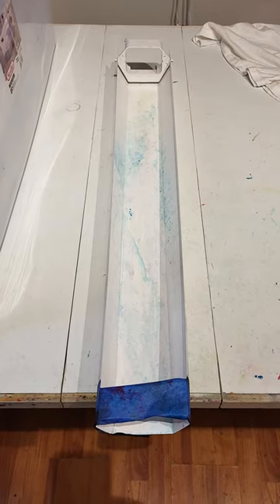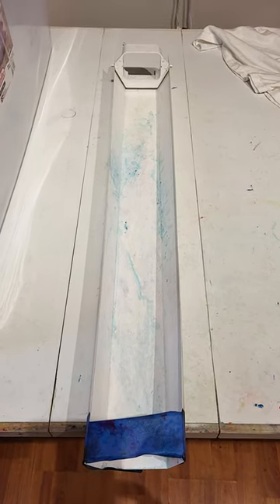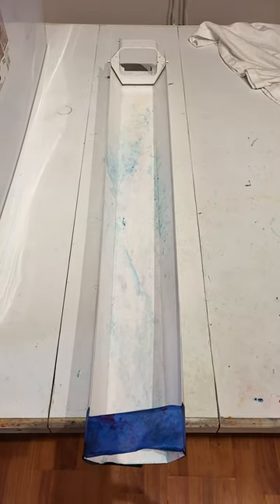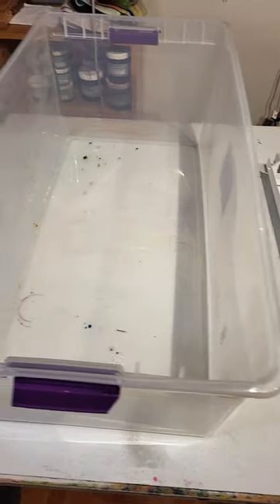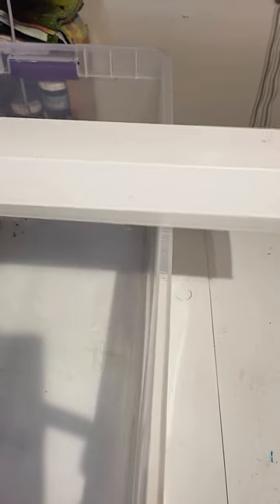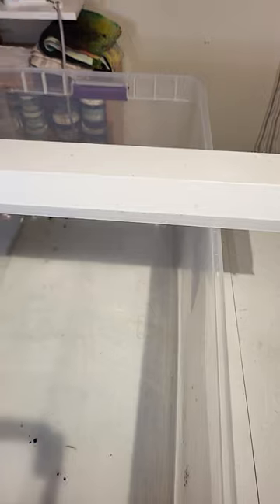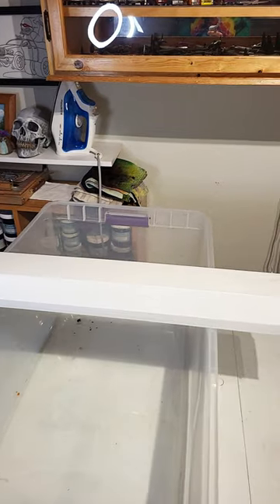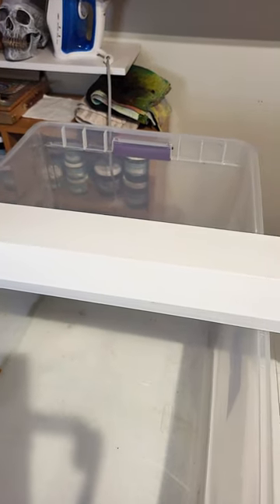Gravity Ice Dye Setup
Steps for Ice-Dyeing
1, Wash shirt
2, Soak in the soda ash water mix for 20 min.
3, Spin out the liquid in washer
4, Layout pattern
5, Fold on pattern lines
6, Place shirt in container
7, Place form around shirt
8, Apply powdered dye
9, Apply dry soda ash
10, Apply ice
11, Let cure for 24 hr.
12, After curing rinse out excess dye, first cool water then change to hot
13, Wash in hot with cold rinse with detergent
14, Dry and wear

Gildan Adult Heavy Cotton T-Shirt, Style G5000, Multipack

Hanes Zipper Hoodie

Hanes Pullover Hoodie

Hanes Sweatpants, Men’s

Women’s Casual T-Shirt Dress, Short Sleeve

Women’s Casual Button Down T-Shirt Dress, Long Sleeve

100% Cotton White Tapestry

12 Precision tip Dye Bottles

8 oz. Dye Bottles, 6 Pack

16 oz. Dye Bottles, 6 Pack

Sinue Puller

Natural Wax Sinue, Poly Thread Spool

Nylon Kite Line on Spool, 500-feet 30 lb.

2 Piece, Curved and Straight Hemostat Set

2 Piece, Rubber Tip Tweezer Set

Fiskars Stitcher Scissors (No. 5)

Crayola Fine Line Washable Markers, 12 Count

Multicolor Rubber Bands (Assorted Dimensions)

Plastic Funnel, 4 ¼-Inch Diameter

4PCS. Measuring Spoons Set, ¼ tsp, ½ tsp, 1 tsp, and 1 tbsp.

Electric Immersion Hand Blender 300-Watt 2 Mixing Speeds with Stainless Steel Blades

Shatterproof Beveled Transparent Ruler, 12 in.

Swing Arm 6-inch Protractor, 180 Degrees

Blue Disposable Nitrile Exam Gloves (Latex-Free) – 100 PCS/Box 3.5 mil

Clear Latching Storage Box – 106 Quart

Wire Shelf Kit with Hardware, 3 ft.

10x16 Cooling rack, 2-Pack

Foam Brush Set, 3-Pack

Soda Ash Dye Fixer

Synthrapol Detergent

Sodium Alginate – 100% Food Grade

Procion Starter Tie-Dye Kit

Ice Cube Mold

I am a participant in the Amazon Services LLC Associates Program, an affiliate advertising program designed to provide a means for me to earn fees by linking to Amazon.com and related sites.